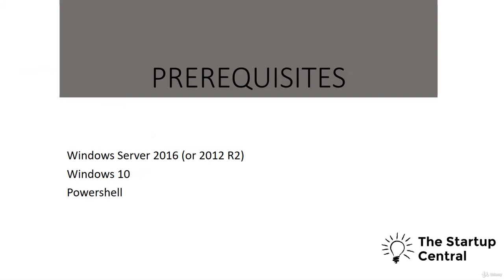SCCM 2016 - Learn System Center Configuration Manager Today - learn System Center Configuration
What you'll learnYou will learn everything you need to become a highly skilled SCCM 2016 administrator. Every aspect will be taught step-by-step.Install & configure SQL Server 2016Fully administer a SCCM 2016 environment9 hours of detailed instructions and demonstrations from a senior IT SCCM professionalGet ready for your next highly paid SCCM Administrator jobMuch much more...
COURSE OBJECTIVE  The primary objective of this course, is to introduce you to all the features and functions of Microsoft System Center Configuration Manager 2016Knowing SCCM 2016 is helpful for any IT professional looking to build new skills, get a promotion or a new job.  You will learn:How SCCM worksAdvanced knowledge about all SCCM components and how they work togetherDemonstrations for every lessons so you can follow along step-by-stepInstalling & configuring SCCM 2016Navigating  Administrative Tools in SCCM 2016Devices and Client Pus  Collections & QueriesClient Settings and PoliciesRBAC (Role Based Access Control)  Deploying  Applications and PackagesDeploying Software Updates Configure  and administer Anti-MalwareMuch more...The course will take you by the hand throughout the course via live demonstrations. Just follow along and practice your new skills.When you are finished with this course, you will be a SCCM 2016 power-user, which will help you in your IT job or when interviewing for your new job.
WHAT IS SCCM?SCCM is short for System Center Configuration Manager. It is a software management program created by Microsoft that allows users to manage a large number of Windows based computers. SCCM features remote control, patch management, operating system deployment, network protection and other advanced functions.Users of SCCM can integrate with Microsoft InTune, allowing them to manage computers connected to a business, or corporate, network. SCCM allows users to manage computers running the Windows or macOS, servers using the Linux or Unix, and even mobile devices running the Windows, iOS, and Android operating systems.
TOP 3 BENEFITS OF LEARNING SCCM1: Experts in SCCM 2016 Administration are in high demand & the popularity of SCCM is only growing2: SCCM is the industry platform for managing devices in an Enterprise environment3: Learning SCCM Administration skills helps differentiate you from other IT job applicants
GUARANTEEIf within 30 days of buying the course you decide that it's not for you, please get a Udemy-backed refund. No questions asked — just press the refund button, and all of your money will be returned to your credit card.
ARE YOU READY TO LEARN SCCM?Please press the ""Take This Course"" button and start learning 2 minutes from now!
this is the best System Center Configuration course. you can download and watch for free after enroll.